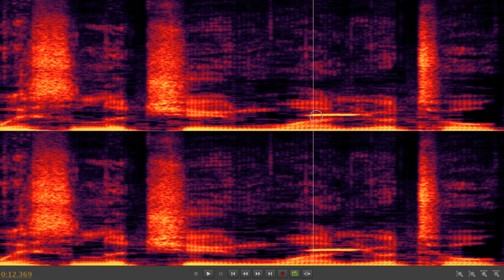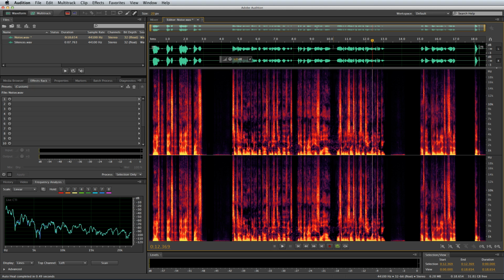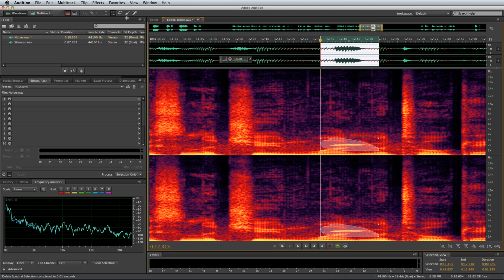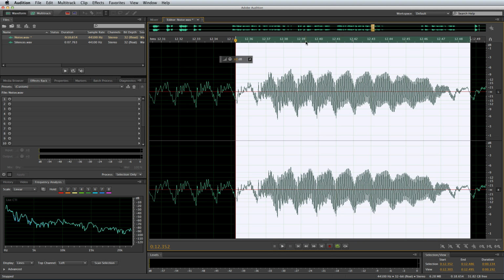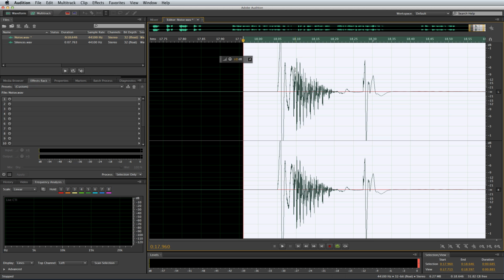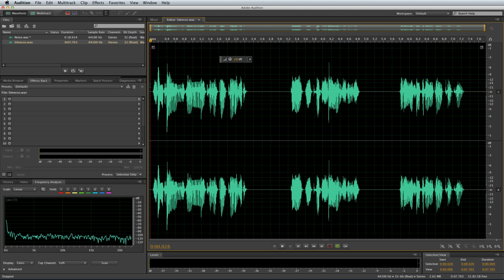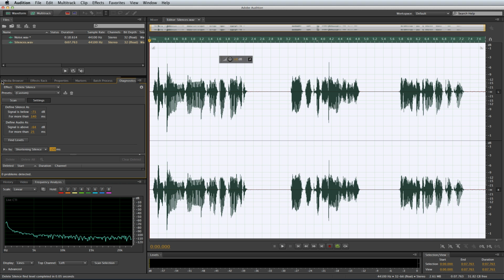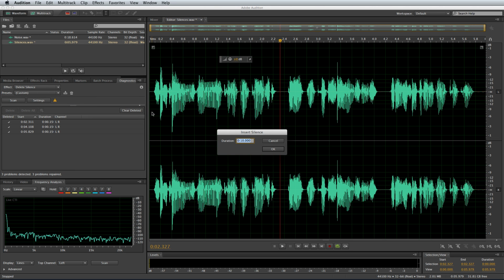How to Edit And Improve A Podcast : Webinar (2 of 6)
Adobe Audition Advanced Editing Techniques was originally a Podcast Mastermind Webinar with Mike Russell & Cliff Ravenscraft on 30 March 2013

SESSION 2 - How to Edit And Improve A Podcast

Using a gate to remove background noise.
Using noise reduction to completely eliminate a noise frequency (hum, hiss etc.)
Using paintbrush tools to erase noise graphically.
Removing clicks, pops and unwanted mouth noises.
Inserting silence and removing long silences automatically (with one click!)